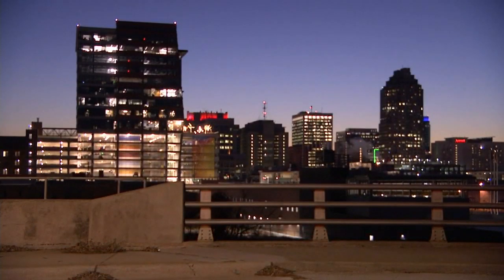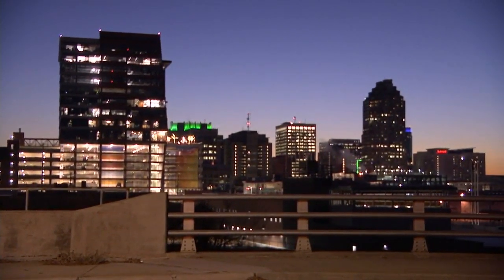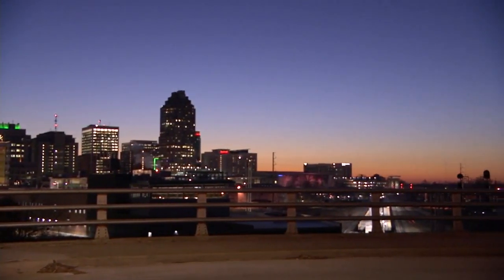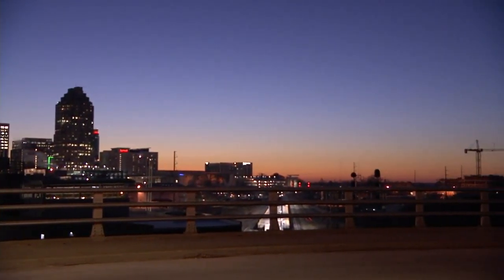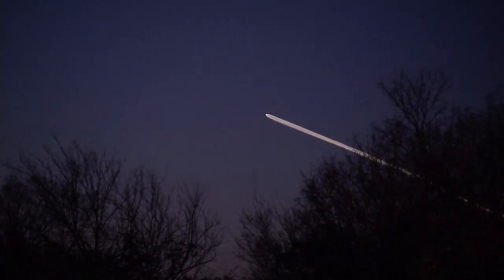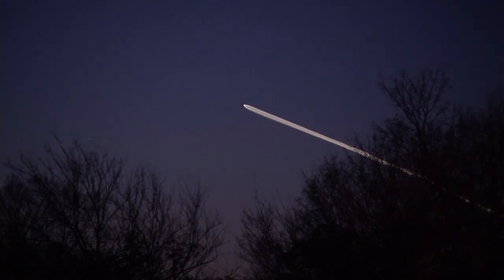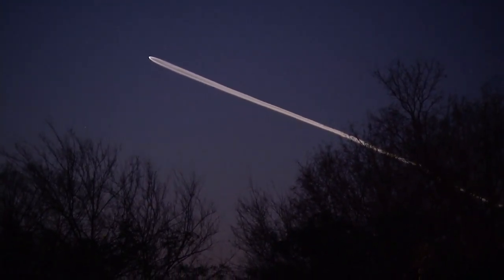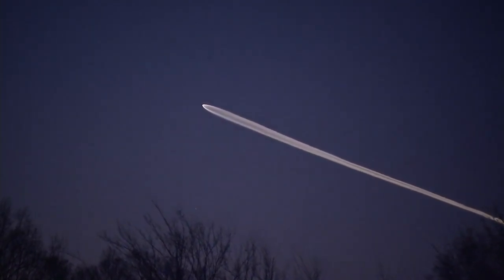Starliner launch: Here's what the Boeing flight looked like from the ground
The Starliner was carrying Christmas treats and presents for the six space station residents, hundreds of tree seeds similar to those that flew to the moon on Apollo 14. The Starliner's mission was to rendezvous with the ISS on its first test flight.